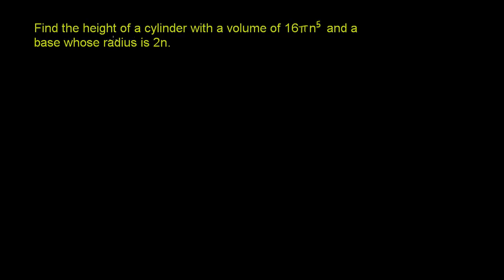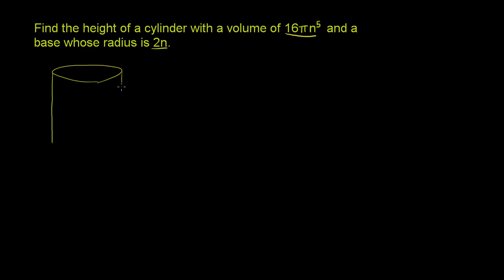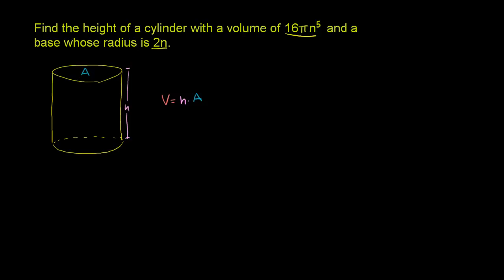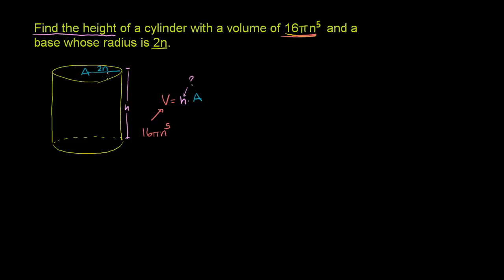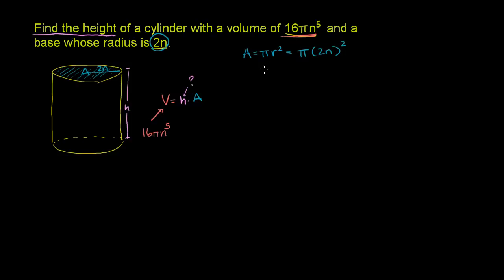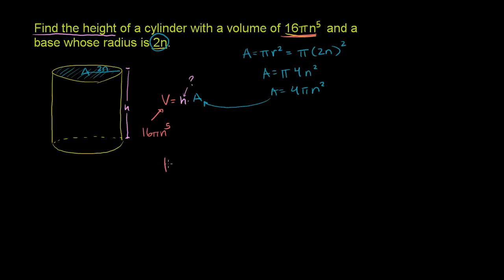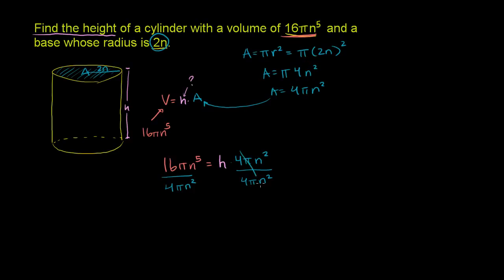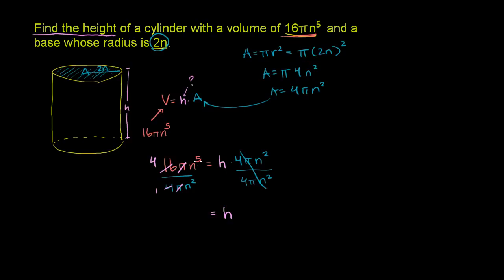095 Multiplying and Dividing Monomials 2